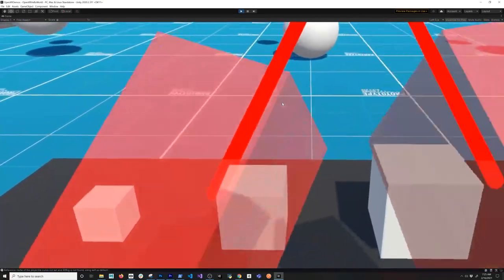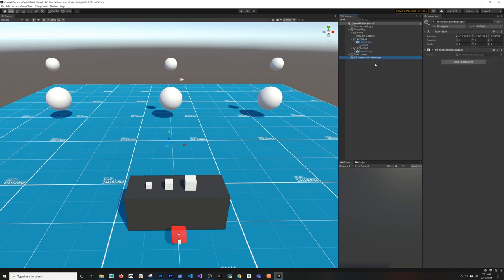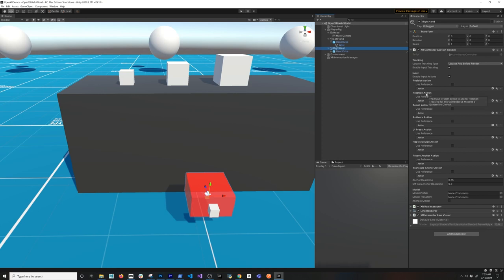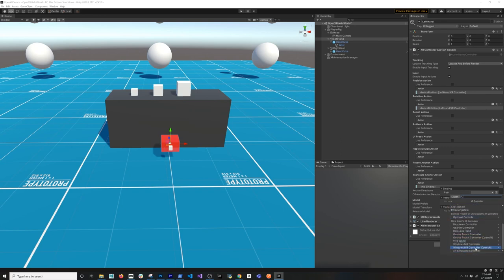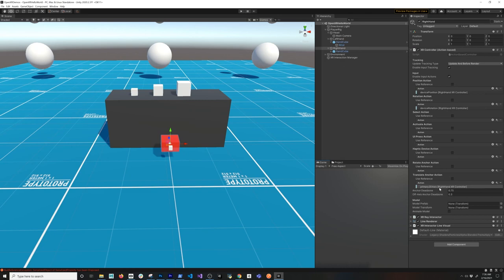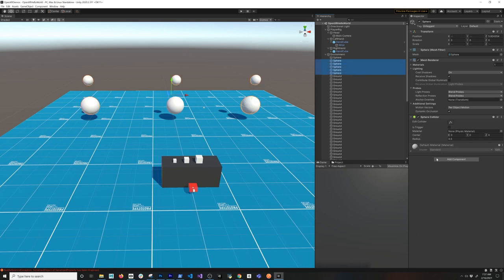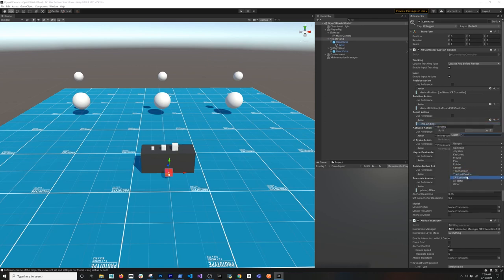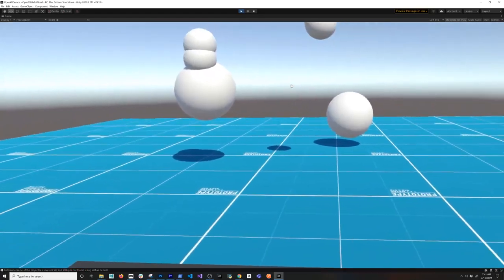How To Make A VR Game In 2021 With Unity OpenXR And The XR ToolKit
This is the second episode of "How to make a VR Game" video series where we start with getting familiar with VR development tools and look at setting up OpenXR and the XR ToolKit with the Oculus Quest 2.

Today, we start by adding the XR Interaction Manager, XR Controllers, VR input bindings by using the new input system, and lastly grabbing interactions.